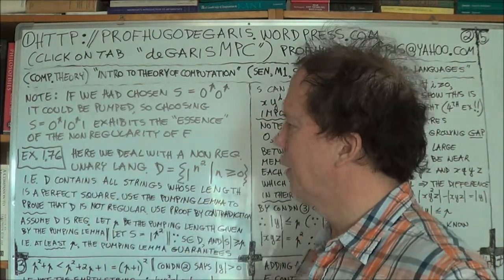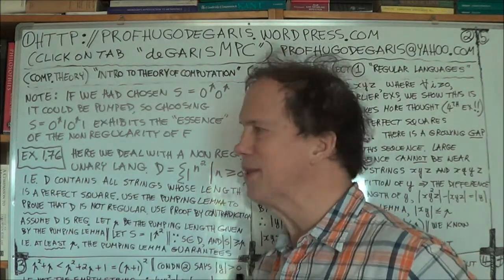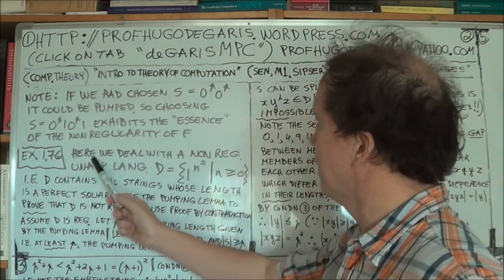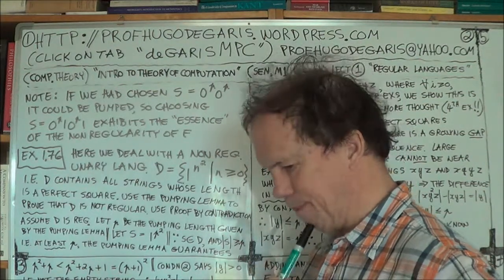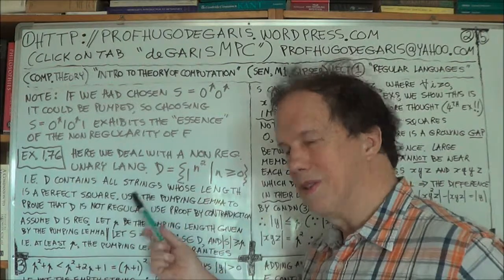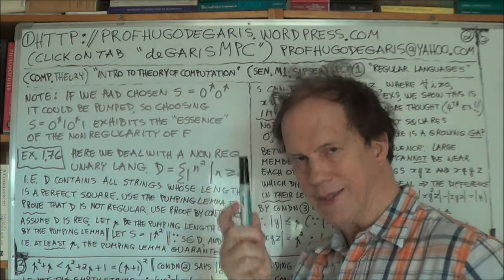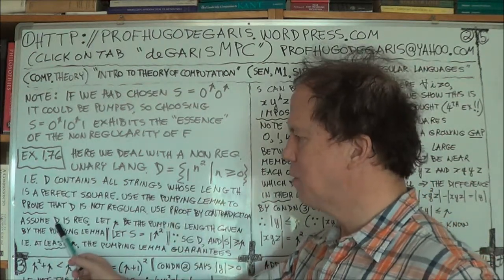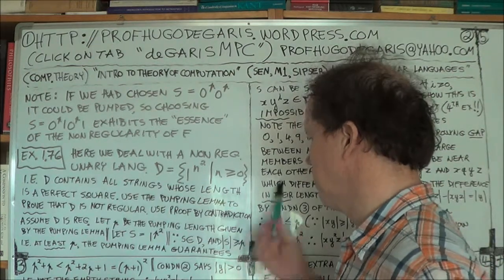deGarisMPC ThComp1eee 1of2 Sen,M1,Sipser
Theory of Computation (Sen, M1, Sipser) Lect. 1eee ("Reg.Languages"), Part 1 of 2